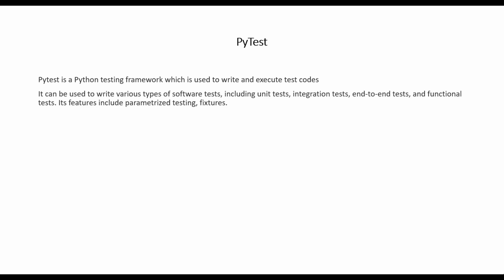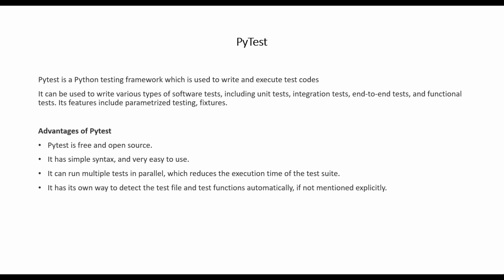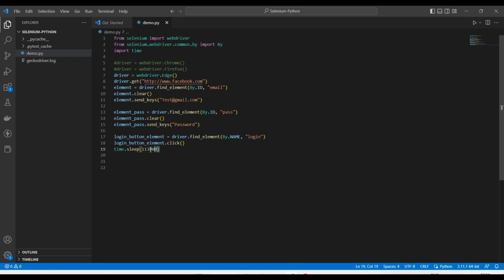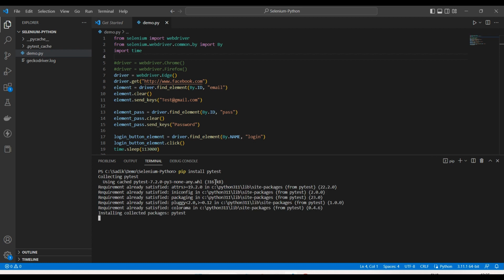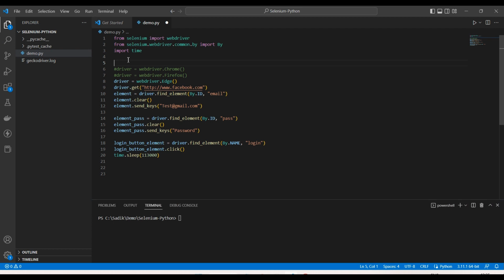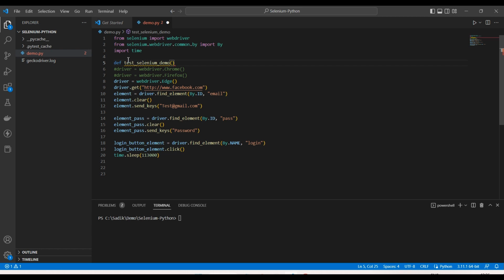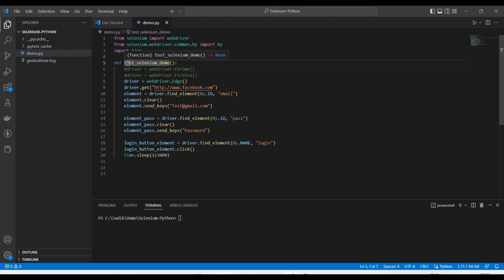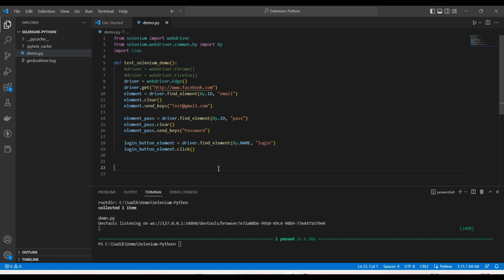Tutorials 3 || Python with Selenium || PyTest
In this video you will learn below:
1. What is PyTest
2. Advantage of PyTest
3. How to setup pytest
4. How to create selenium pytest
5. How to run selenium pytest